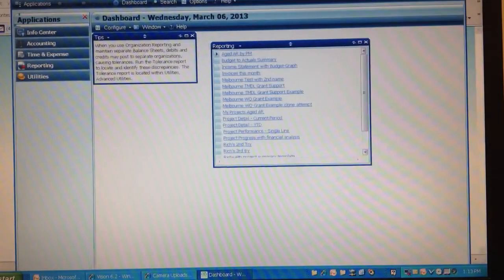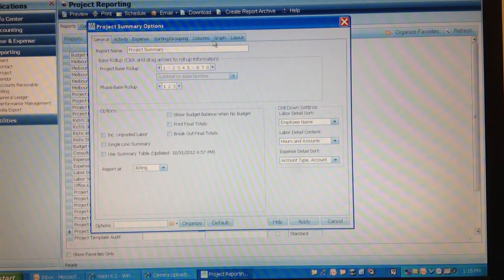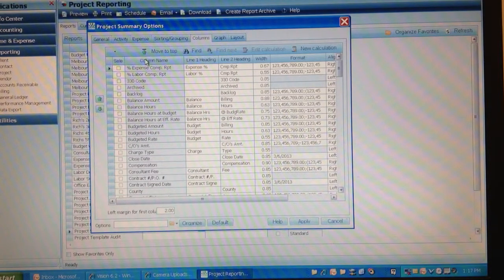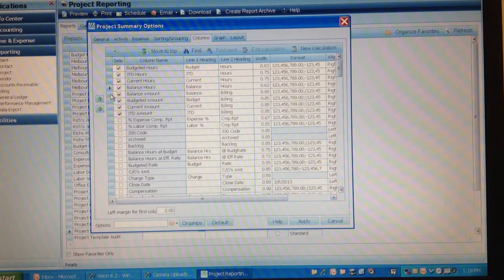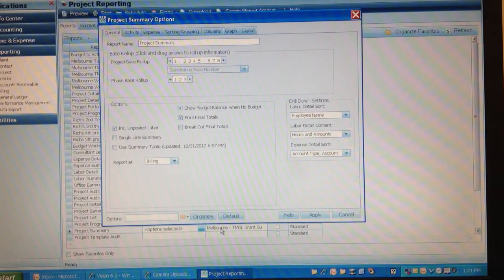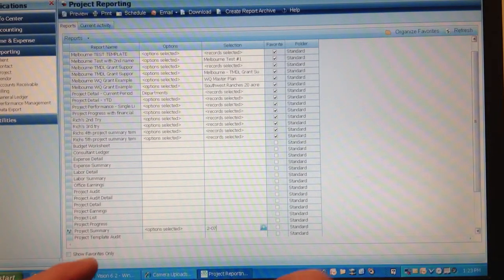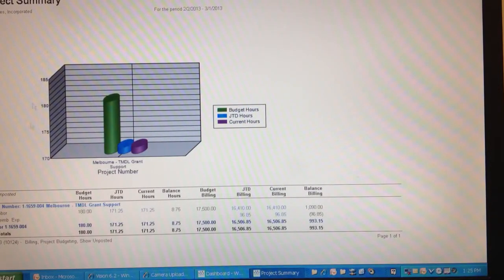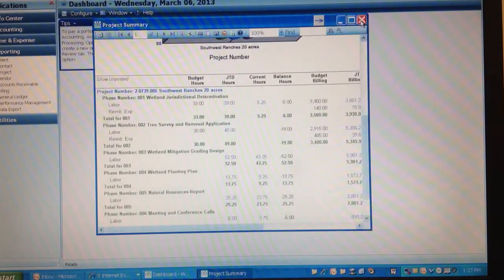Project Summary Report Creation